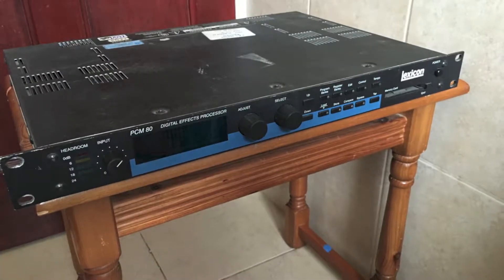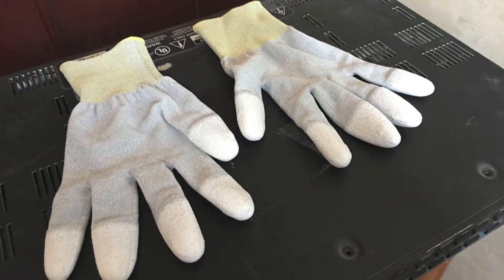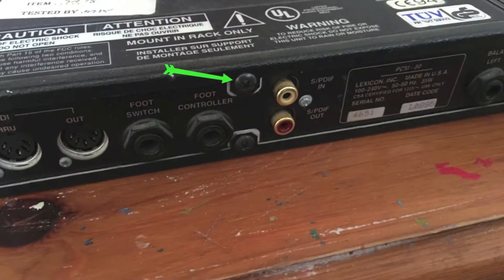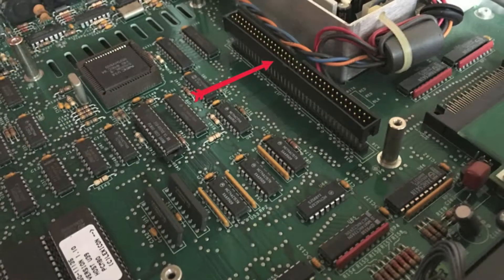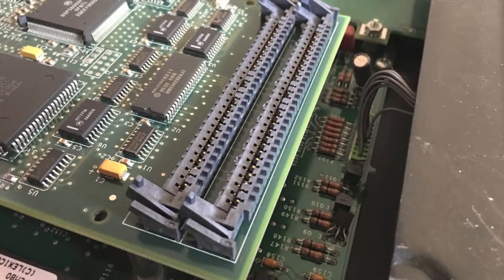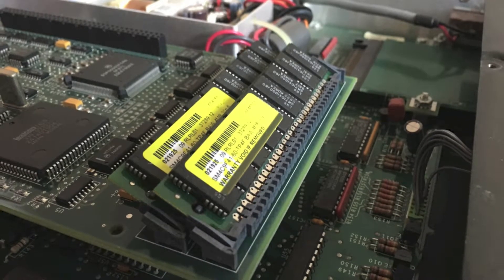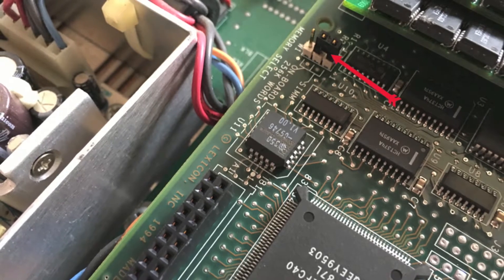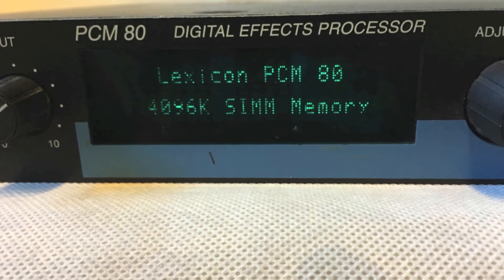Lexicon PCM80 Memory Upgrade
This is my Lexicon PCM80 which is a stunning reverb and multi-effects unit. Back in it's day this unit would have been in almost all professional and semi-professional studios and is capable of producing extremely detailed, dense reverb that can be piled on without sounding cheap or 'over the top'.

The original unit comes with 256KB of ram that gives 2.6 seconds of reverb, adding 2 RAM sticks increases it to 4MB and over 42 seconds. This video shows how to add the RAM.